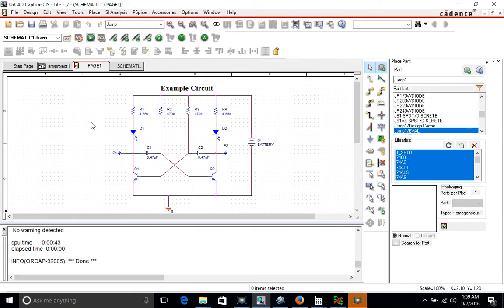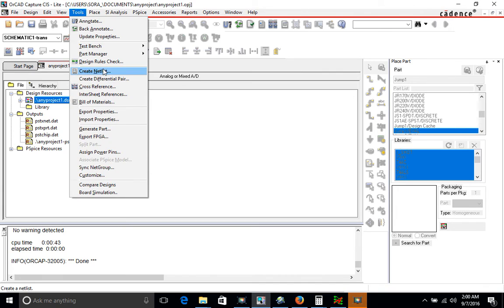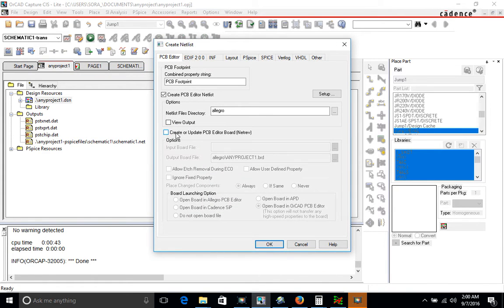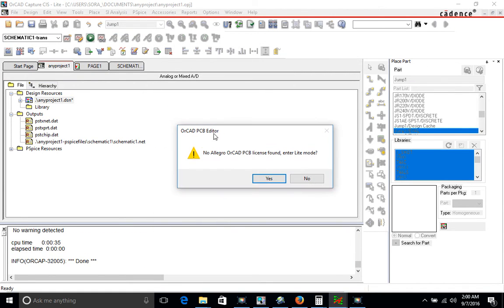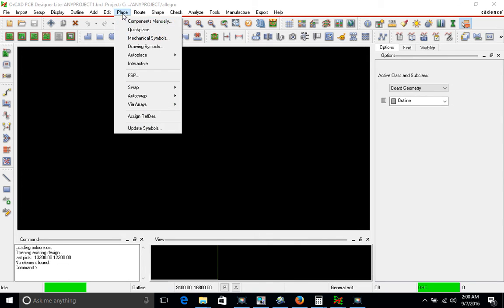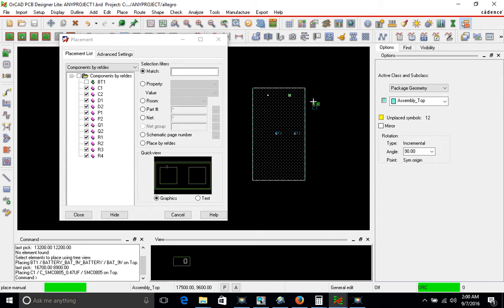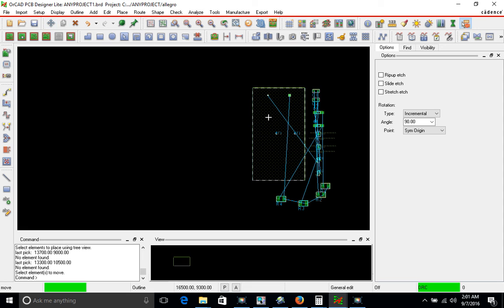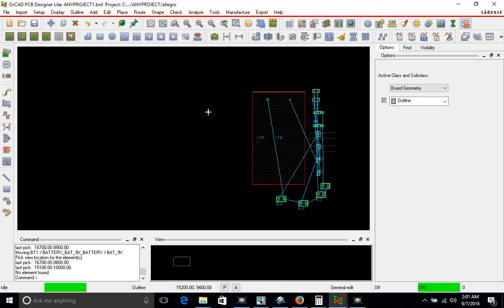OrCAD PCB Design Tutorial 15 | Create a Netlist and Place Components | Tech Ed Kirsch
We extend our heartfelt appreciation for your dedicated viewership and engagement with the content on our channel. It is our sincerest hope that the lectures have proven instrumental in propelling your expertise forward in the domain of circuit designs. As we culminate this educational journey, let us now embark on the crucial final steps to bring your vision to fruition.

With the completion of all printed circuit board (PCB) footprints, the next phase beckons. It's time to seamlessly integrate these footprints into your electronic circuit's schematic through OrCAD Capture CIS Lite. Once done, harness the power of the Create Netlist tool to seamlessly export your meticulously crafted circuit design to PCB Editor Lite.

Tutorial Link: Associating Footprints and Exporting Designs

Series Essence:
Have you found yourself in search of the most proficient tool to design uncomplicated digital or analog electronics printed circuit boards without incurring costs? Moreover, has the journey of learning OrCAD for circuit design seemed daunting without guidance? Imagine having succinct and expertly crafted videos, fashioned by seasoned practitioners, that deliver tutorials on PCB and schematic design using Cadence's esteemed OrCAD or PSPICE software.

For those in pursuit of an exhaustive journey through the intricacies of the printed circuit board (PCB) design process, coupled with an introduction to the adept utilization of OrCAD Capture and PCB Editor, your quest ends here.

Within this video series, the dynamic capabilities of OrCAD Lite 17.2 are at your disposal, providing you with an environment to test and master the pivotal features of OrCAD Capture CIS, PSPICE, and PCB Editor without financial constraints.

Unveiling Your Circuit Design:
At the core of our tutorial series lies the creation of a comprehensible yet captivating circuit design—a two-layer asynchronous multivibrator analog circuit comprising 2 transistors, 4 resistors, 2 capacitors, 2 LEDs, and 2 connectors. This intentionally balanced design encourages a focused exploration of the electronics engineering process while providing a rich diversity of components, exemplifying essential skills required to craft through-hole and surface-mount footprints, culminating in a polished standard printed circuit board hardware design.

Unlocking the Potential of OrCAD:
The Cadence OrCAD suite serves as your comprehensive arsenal for PCB circuit design, simulation, and electronic design implementation. It stands as an invaluable resource for students at various junctures of their electrical engineering education, spanning from sophomore to senior levels. Mastery of OrCAD / Allegro propels your readiness to comprehend any other PCB design software with remarkable ease. OrCAD and Allegro emerge as industry benchmarks for PCB design, serving as an indispensable asset for aspiring electronics design engineers.